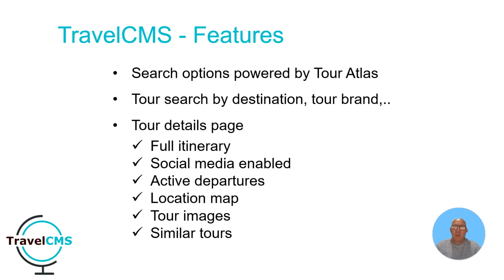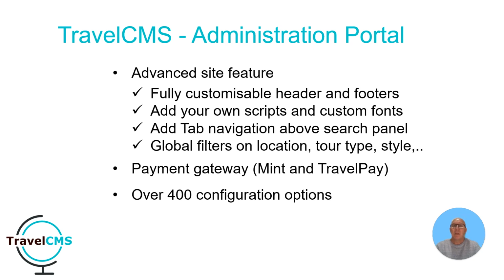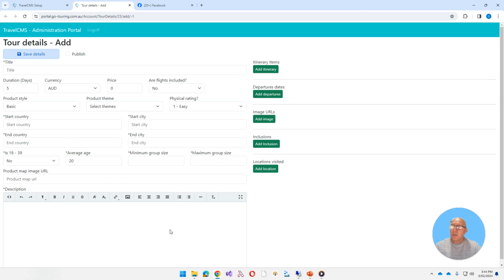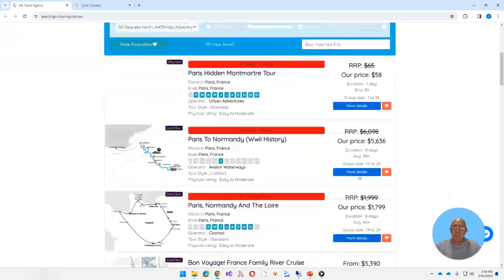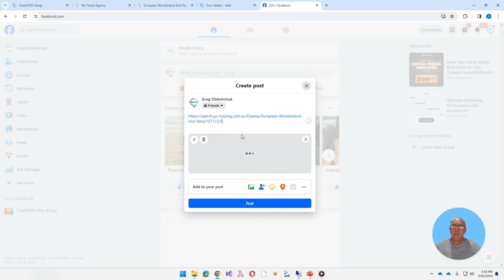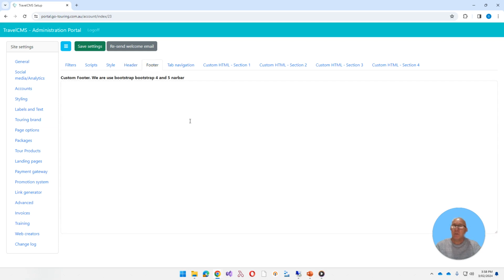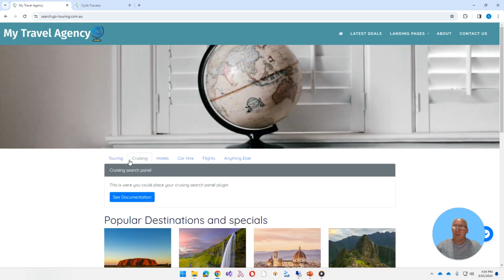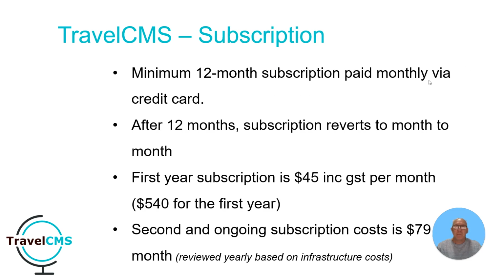TravelCMS Information Session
In this video, I provide an overview of TravelCMS, our new white label plugin that seamlessly integrates into your existing website. I explain how TravelCMS can transform your business and enhance client engagement. I cover key features such as search engine integration, customizable headers and menus, promotions and discounts, and the link generator. I also discuss the administration portal, where you can manage settings, customize colors and labels, and create landing pages. Watch this video to learn how TravelCMS can benefit your travel business and improve customer experience.